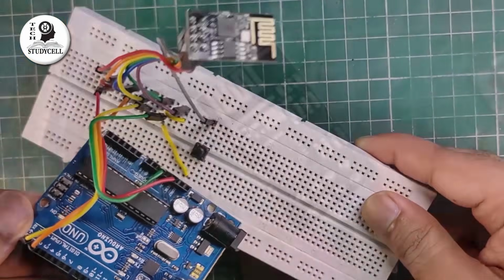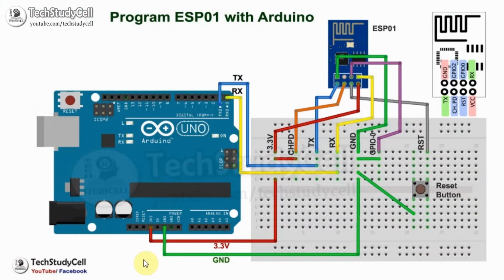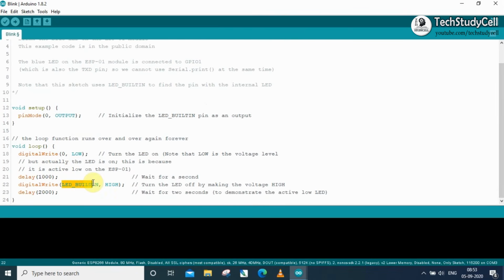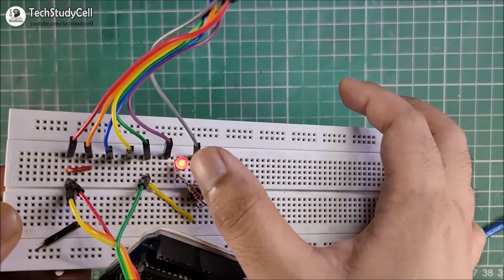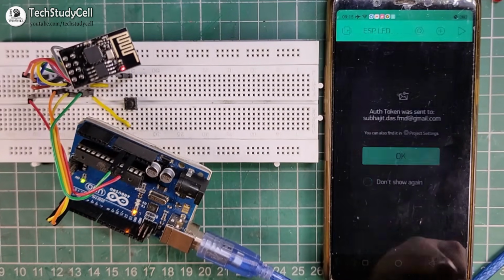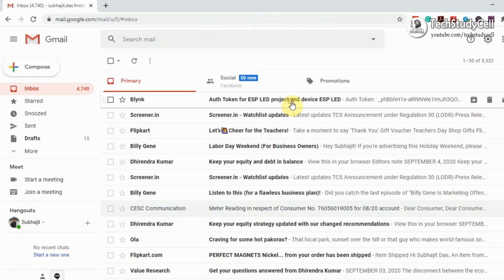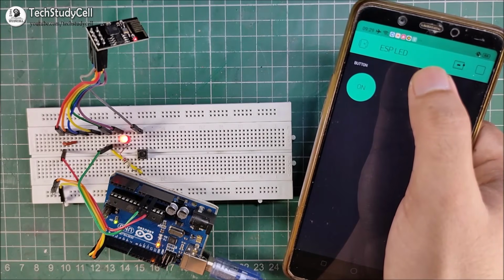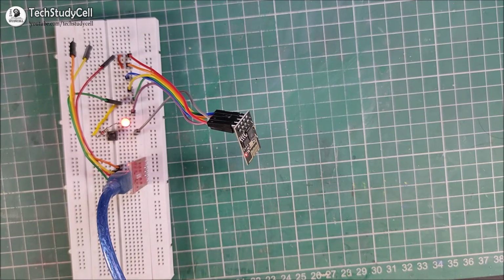How to program ESP8266 ESP-01 with Arduino UNO and FTDI232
In this basic esp8266 esp-01 tutorial video, I have shown you how to program ESP8266 or ESP01 using Arduino UNO and FTDI USB to TTL converter with Arduino IDE.

During the video, I have shared the Arduino ESP8266 board connection and all the required settings in Arduino IDE for uploading code to ESP01 using Arduino UNO or any USB to Serial interface board.

For Circuit and other details please visit the following article

TimeStamps for this Arduino ESP 01 tutorial video:
00:48  How to connect Arduino with ESP8266 for programming with circuit
01:36  Required settings for Arduino IDE for programming ESP8266
04:51  How to control LEDs or Relay with ESP01 with Blynk App
08:06  How to use FTDI232 USB to TTL converter to program ESP01 or ESP8266

In this video, I have used only example codes, which will be available after downloading the ESP8266 board as shown in the video.

I have also explained different errors, you may get while uploading the code to ESP8266 using Arduino and how to resolve those errors. So if you follow all the steps shown in this video, then you can easily program the ESP8266-01 board for different IoT projects.

I have also shown how to download Blynk App and how to control LED or any Relay with ESP8266 from the smartphone.

Important points to remember while programming ESP01
1. Connect GPIO-0 with GND for programming mode.
2. After uploading the code disconnect GPIO-0 from GND then press the RESET button.
3. If any connection error occurs, disconnect Arduino from Laptop and try again.
4. While getting Connecting. _____, Press the RESET button on ESP8266

Please let me know if you face any problem while programming the esp8266-01 board.